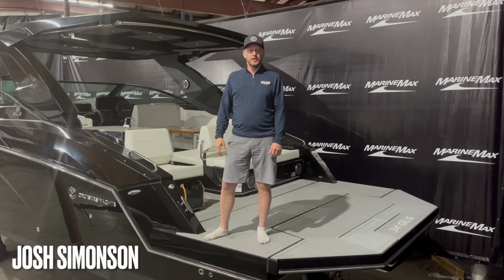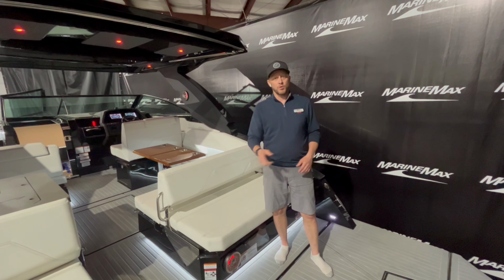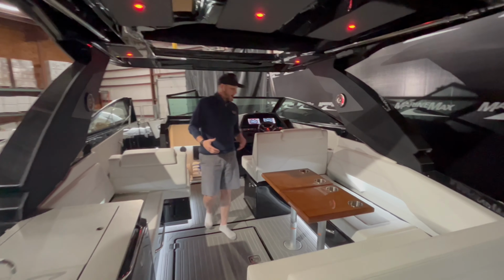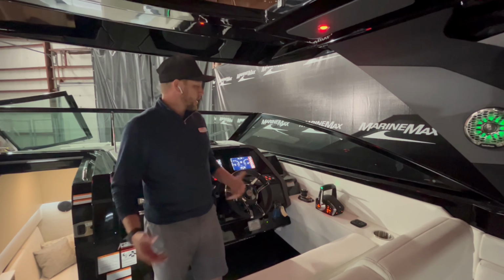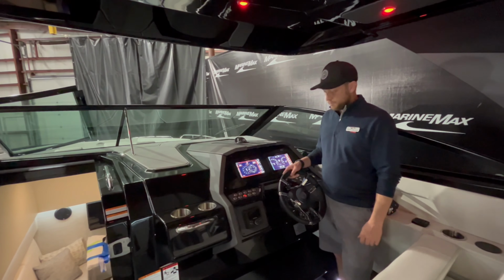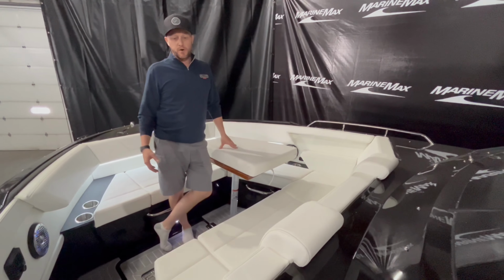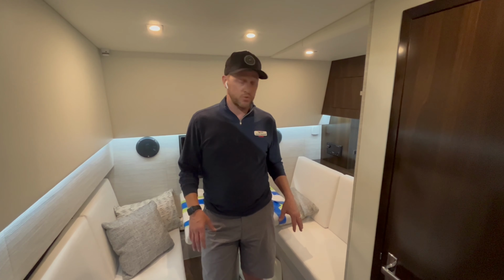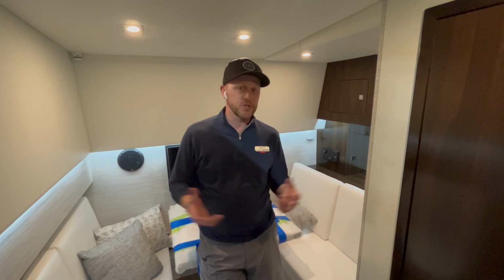2022 Cruisers Yachts 34 GLS For Sale at MarineMax Rogers, MN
The 34 GLS inboard includes open bow seating, a spacious cockpit with a galley, and joystick piloting allowing you to navigate at speeds up to 47 mph. Feel the power and entertain with class in the 34 GLS.